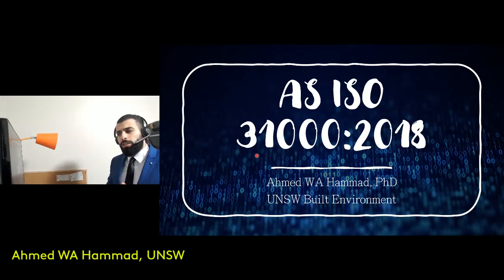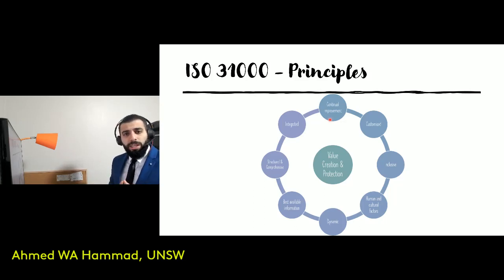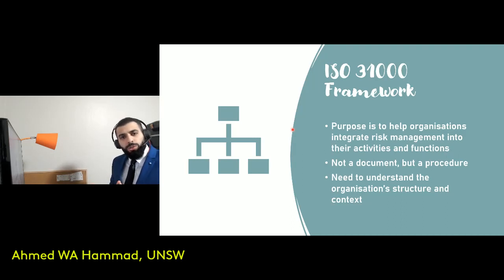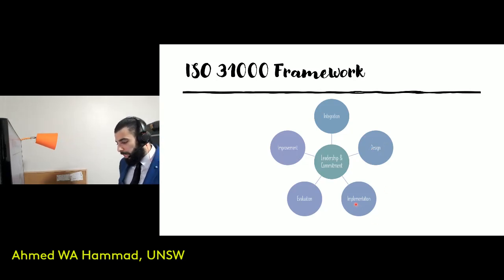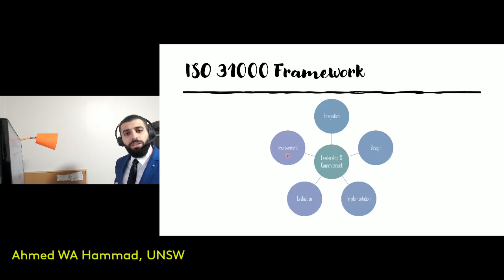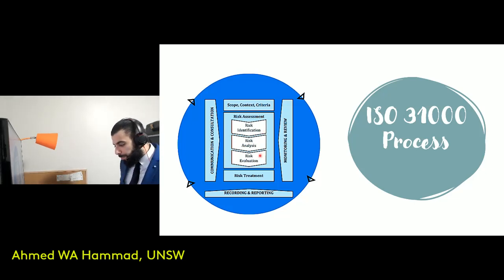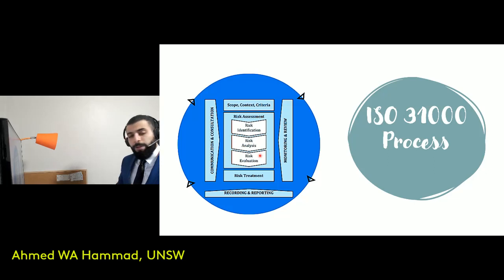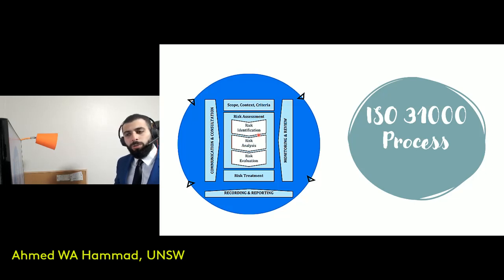ISO 31000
In this video, I provide an explanation of ISO 31000 where I focus on risk management principles, framework and process.